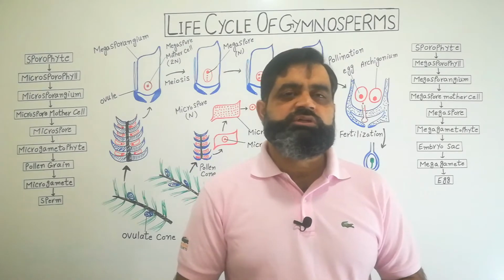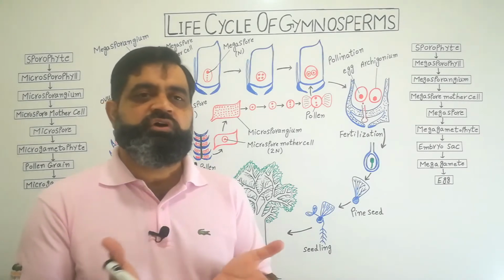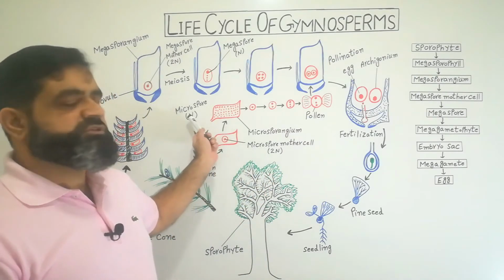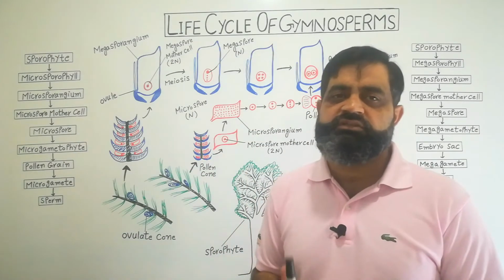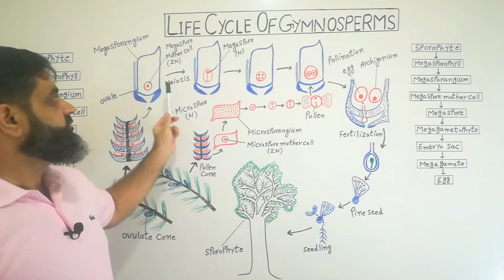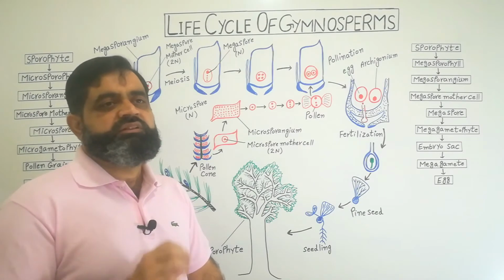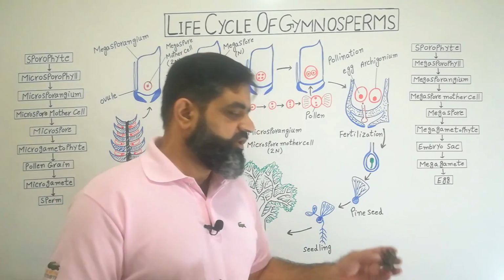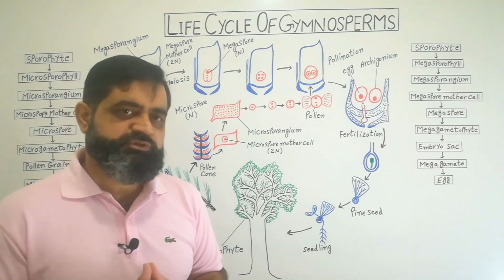Gymnosperms English medium @prof.masoodfuzail | Life Cycle of Gymnosperms